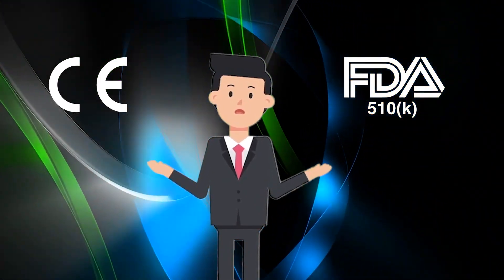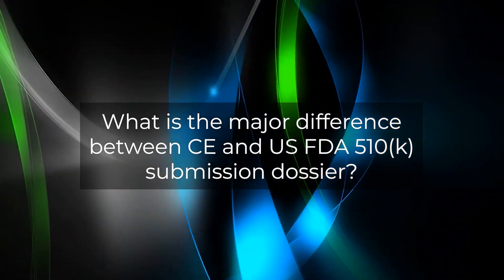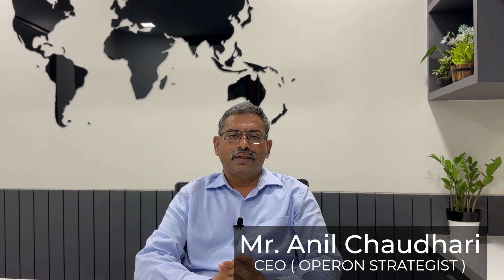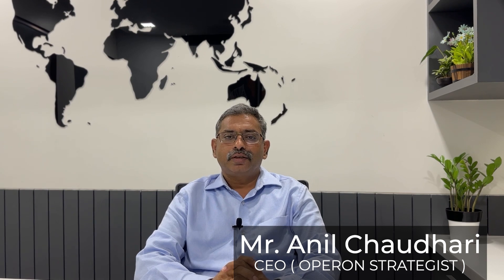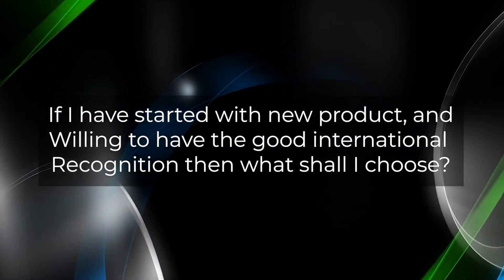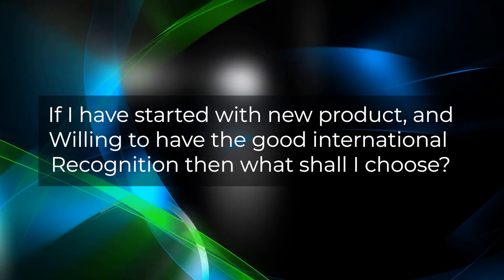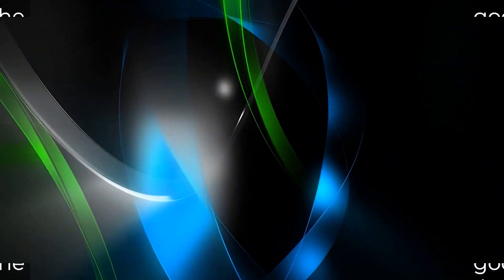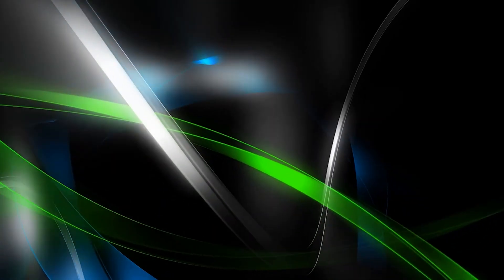CE or US FDA 510(k): What Should You Choose for Your Medical Device?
Find out what should you choose for your medical device CE marking or US FDA 510(k) for approval of your medical device internationally. In this video, I will provide a comprehensive guide to the differences between these two paths, along with the pros and cons of each option.
Let’s Connect! 🤩🤩
Have you had a great experience with Operon Strategist? Let us know if the comment is below!